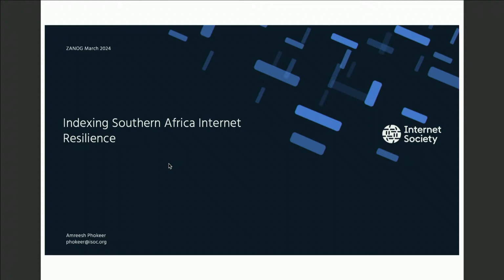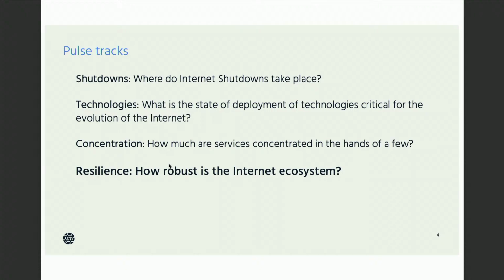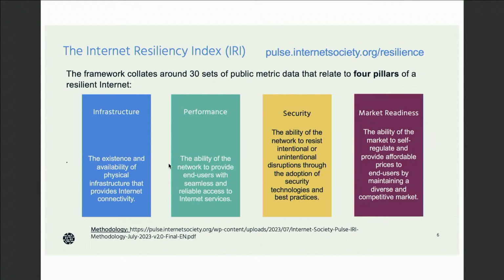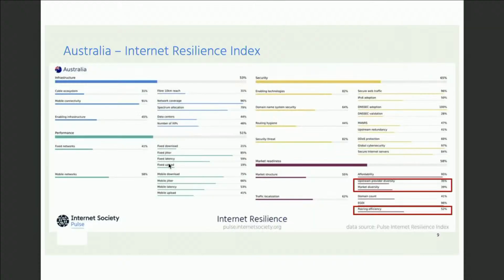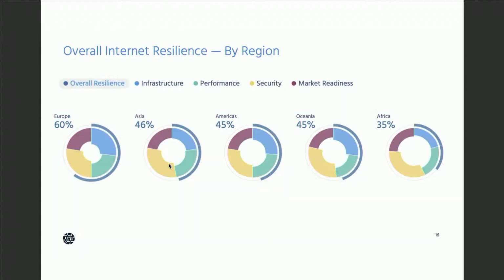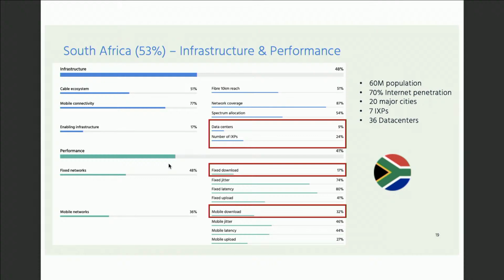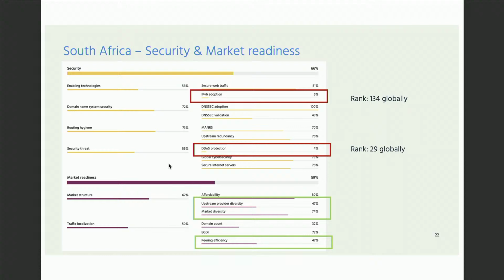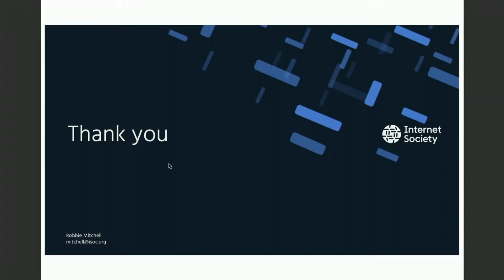Internet Resilience in South Africa by Amreesh Phokeer